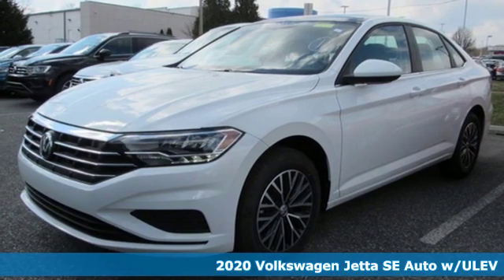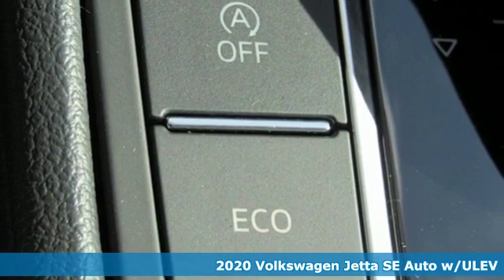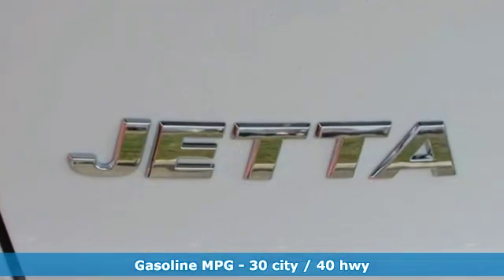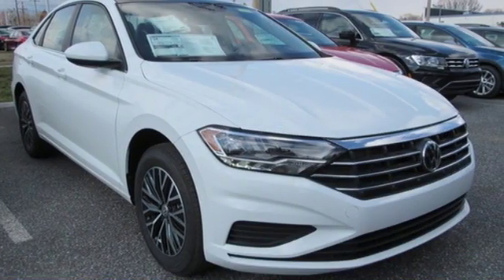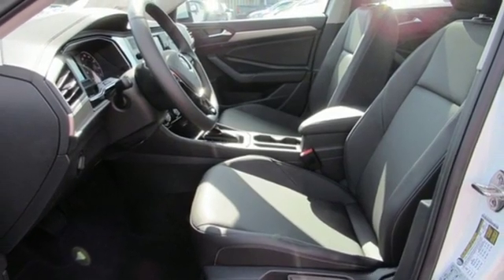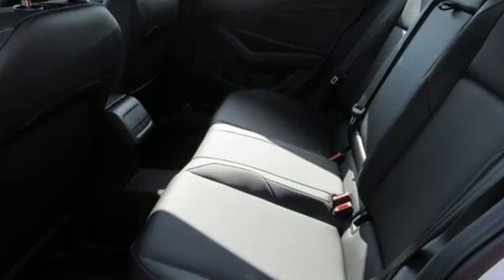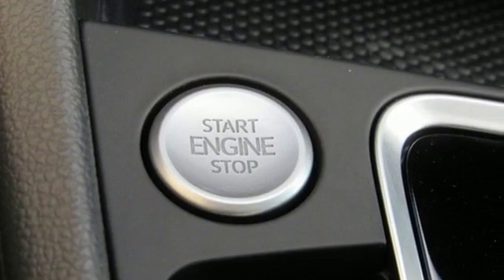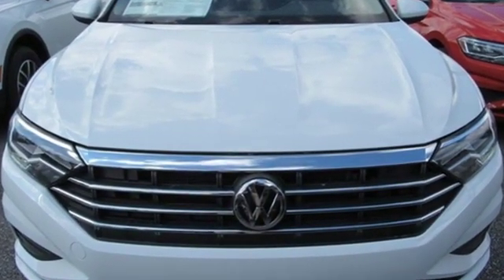2020 Volkswagen Jetta Baltimore MD Parkville, MD O0027710 - SOLD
Year: 2020
Make: Volkswagen
Model: Jetta
Trim: 1.4T SE
Engine: 1.4L TSI
Transmission: 8-Speed Automatic with Tiptronic
Color: White
Interior: Titan Black Leatherete
Stock #: O0027710
VIN: 3VWCB7BU1LM027710

Address:
9215 Harford Rd